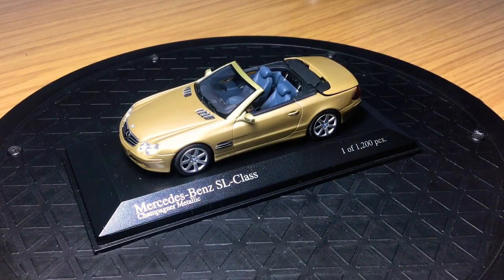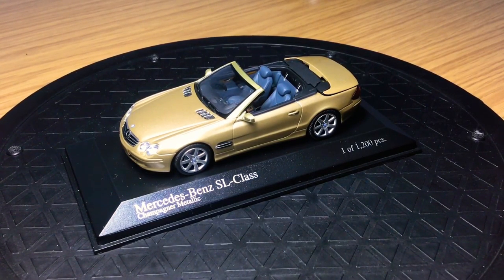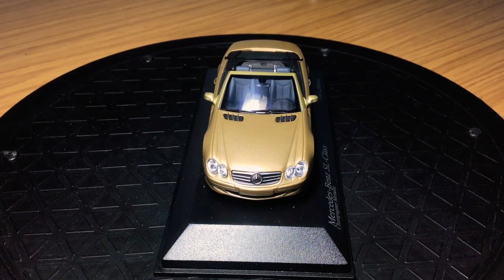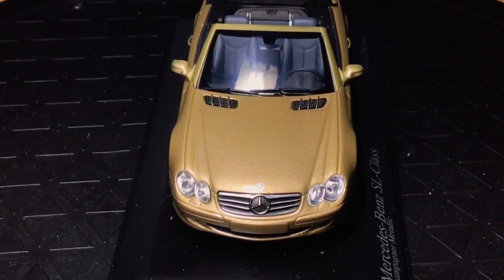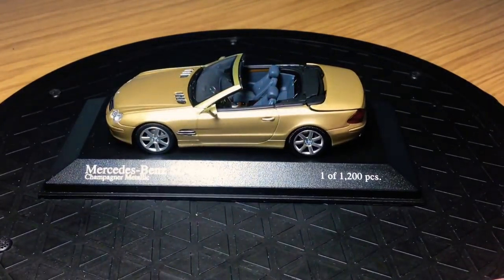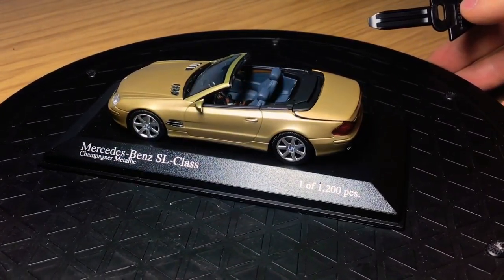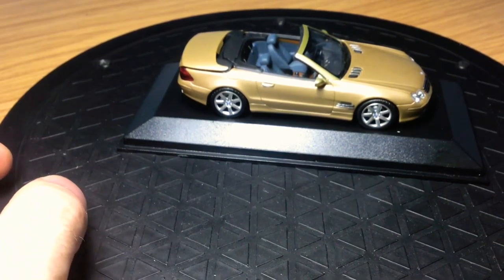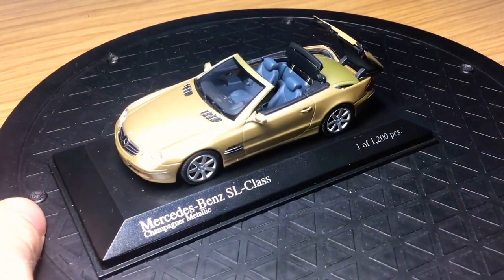Minichamps Models | Mercedes-Benz SL-Class | In Depth Review 1/43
Hi guys welcome back to the channel today I will be doing another 1/43 scale in depth review on my minichamps models Mercedes Benz SL Class opening diecast model cars hop you enjoy and please subscribe for more videos to come soon thanks for watching 👍👍